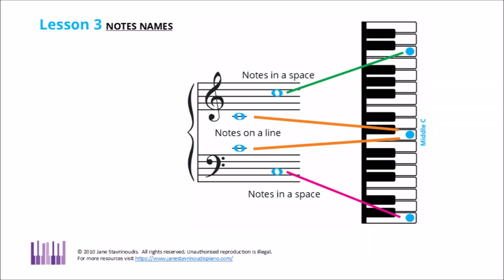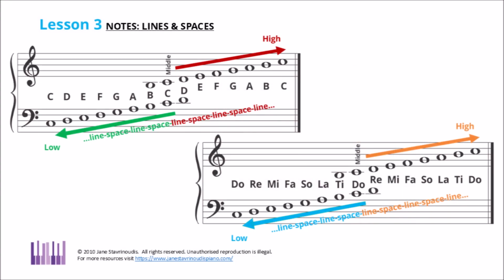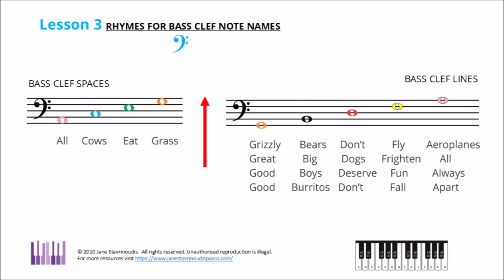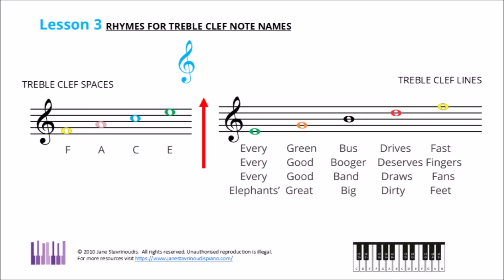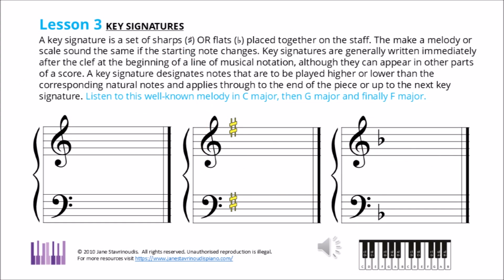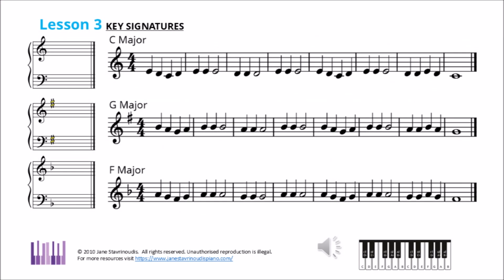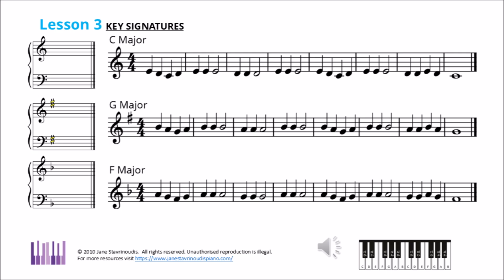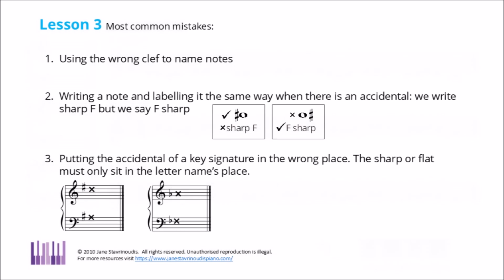Lesson 3 - Note names and key signatures (Grade 1 Music Theory Untangled Course Second Edition)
The Grade 1 Music Theory Untangled Course offers a clear, step-by-step approach to understanding music theory concepts, making it ideal for both young learners and adult students on any instrument. The course has easy-to-follow lessons, engaging exercises, practical answers, and explanations to establish then strengthen music theory knowledge and deepen understanding of performance. It is also a valuable resource to prepare students who are required to complete a Grade 1 Theory examination as a prerequisite to their practical instrumental examination.